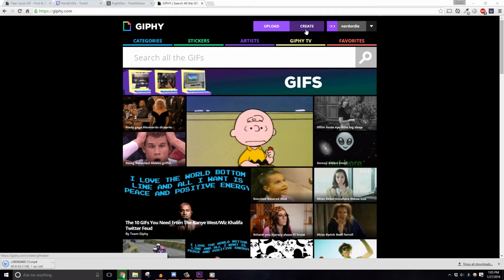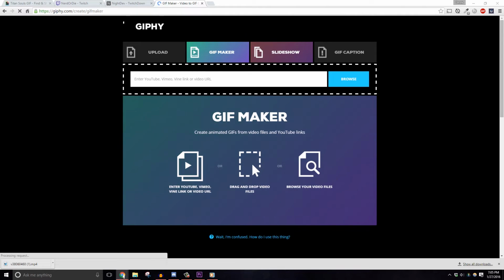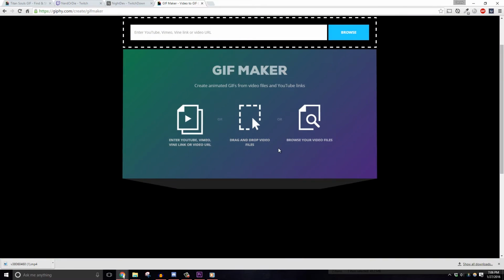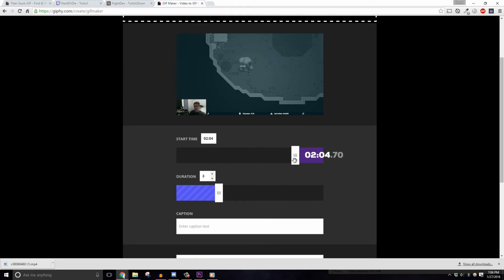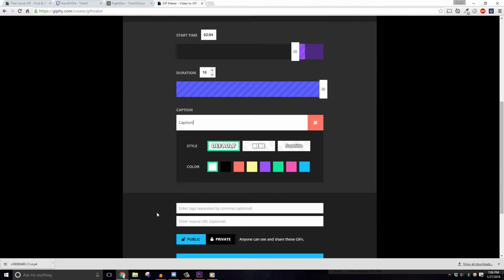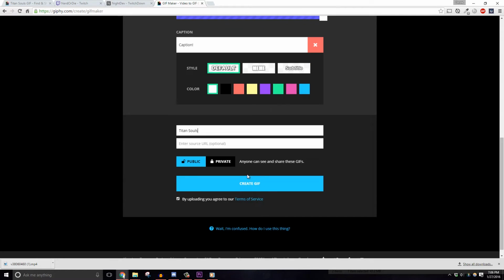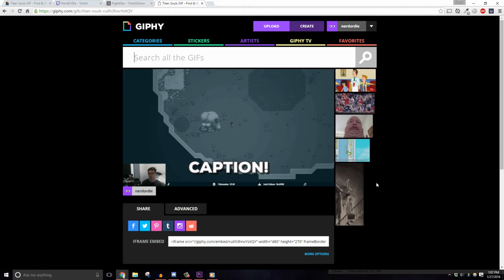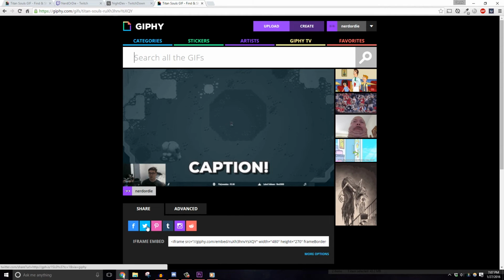Making GIFs from your Twitch Stream Videos, quickly! Stream Tips Episode 7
Learn how to create GIFs from your stream highlights and videos.  Quickly turn your favorite moments into Graphical Interchange Format files.